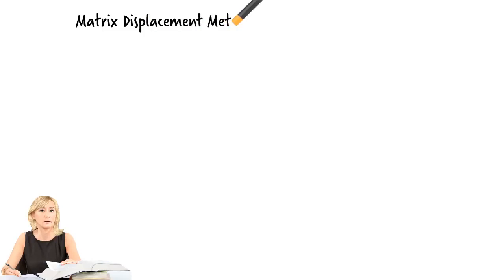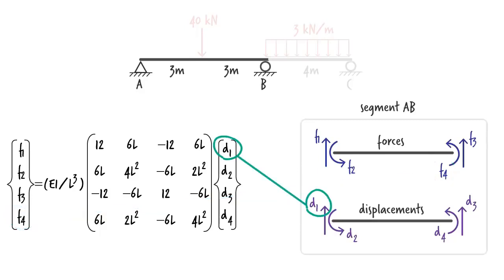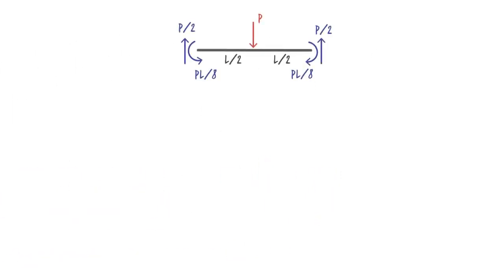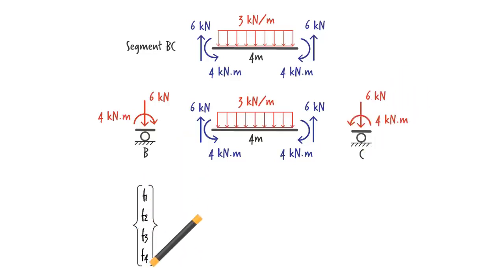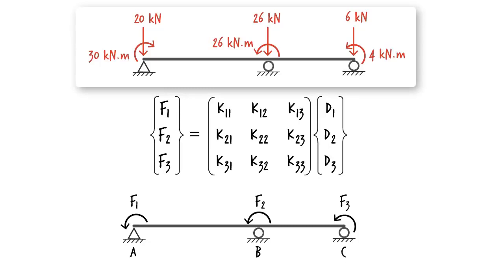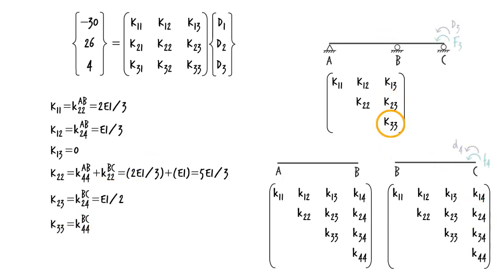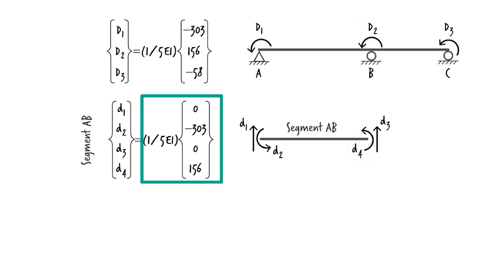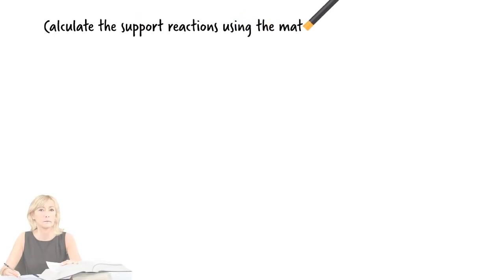SA47 Matrix Displacement Method Continuous Beam Subjected to Member Load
Metodo de rigidez